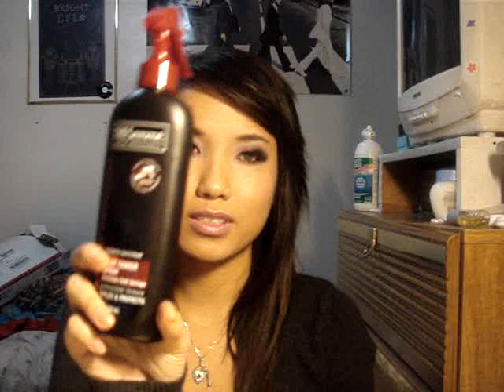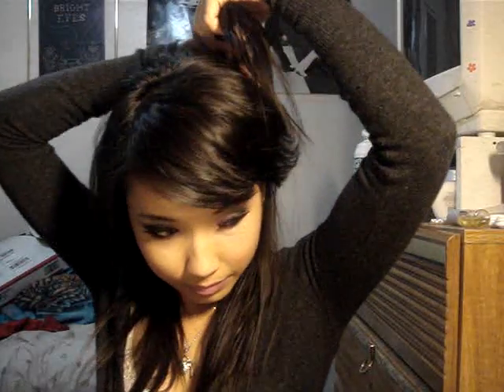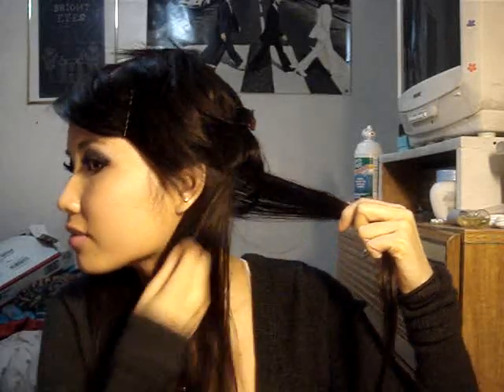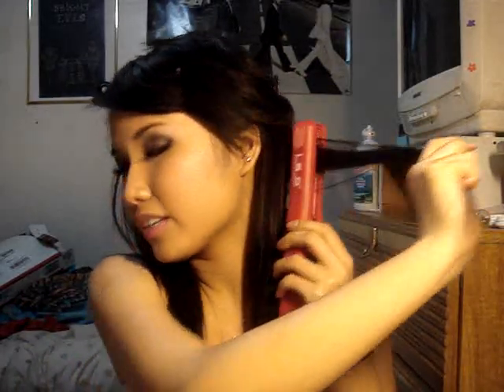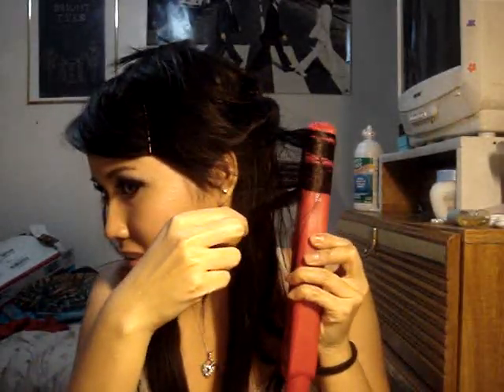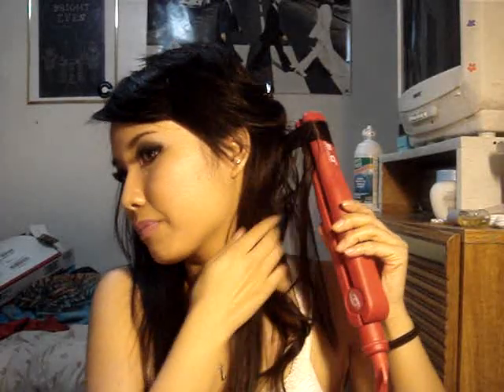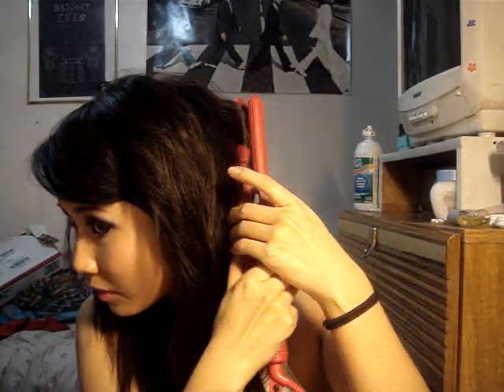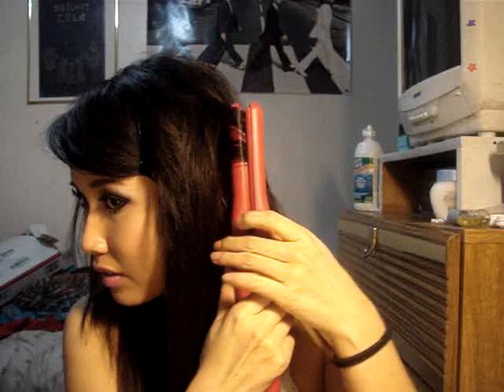Hanh learns Reiberry's curling with a flat iron technique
thanks to rei and bubbi!

iso from